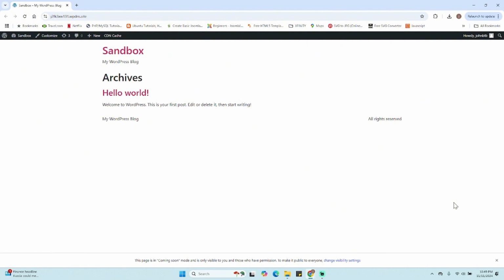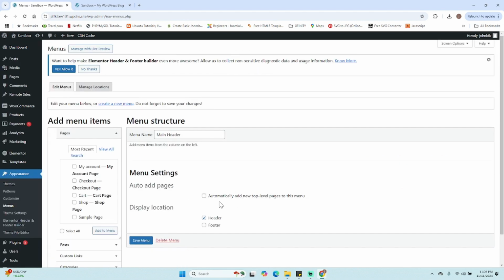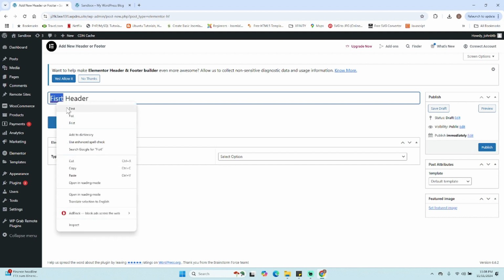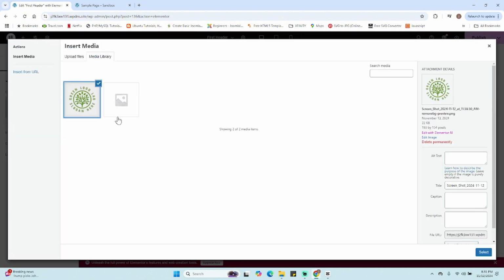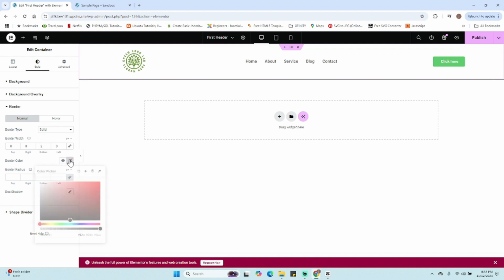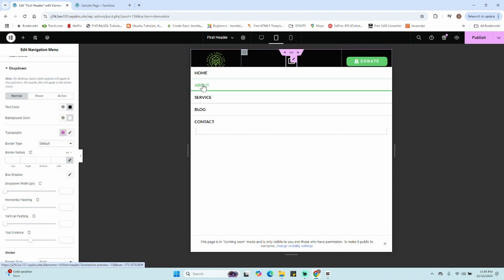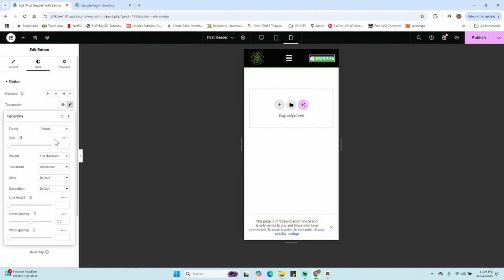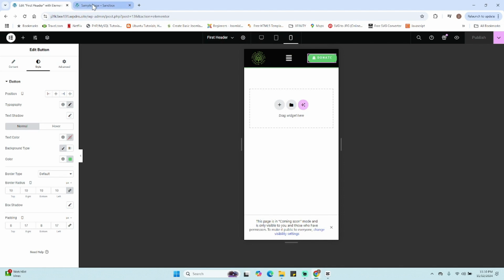How to Create a Custom Header With Elementor For Free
Learn how to create a custom header and footer for your WordPress website using the free version of Elementor! This step-by-step tutorial will guide you through designing a professional and unique layout without needing Elementor Pro. Perfect for beginners and those looking to elevate their website design. 🚀